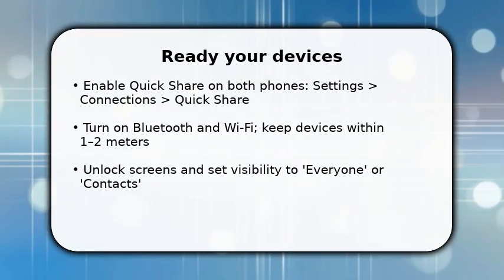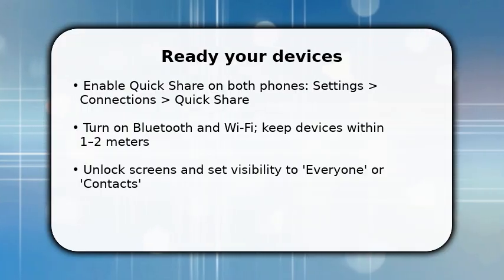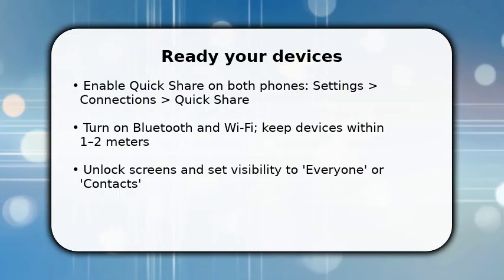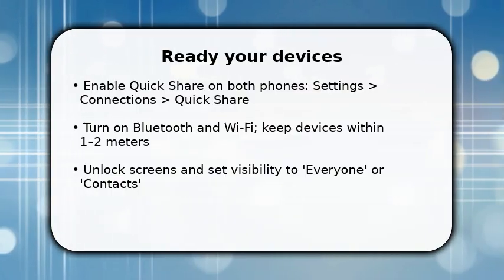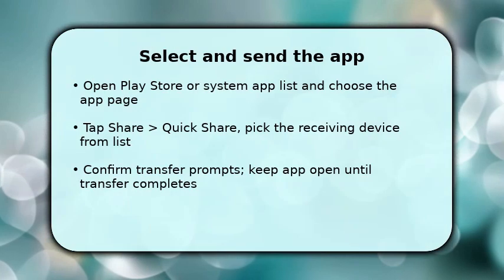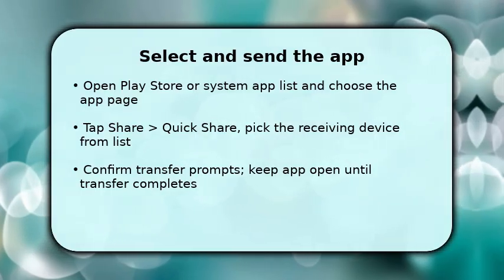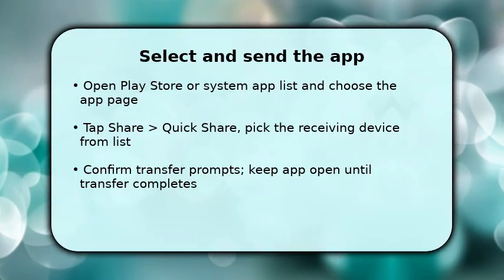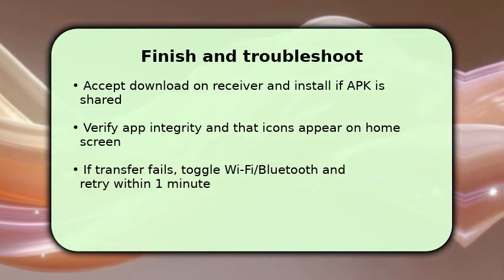How to Use Quick Share to Send Apps (easy Method)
How to Use Quick Share to Send Apps (easy Method) | 🔒 Surfshark VPN Deal — Stay private and secure. $1.99/mo + 3 Months Free ▸

Discover the simple steps to quickly share apps on your device using Quick Share. This video tutorial guides you through an easy method, perfect for both Android and iOS users looking to streamline their app sharing process.

Quick Share, Share Apps Easily, Android Tutorial, iOS Guide, Streamlined Sharing Process, Device Quick Access